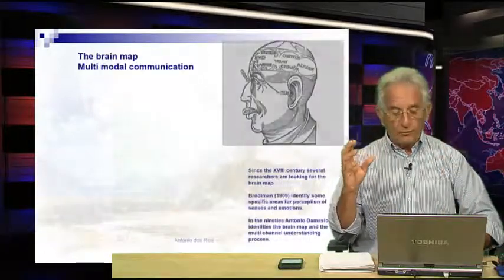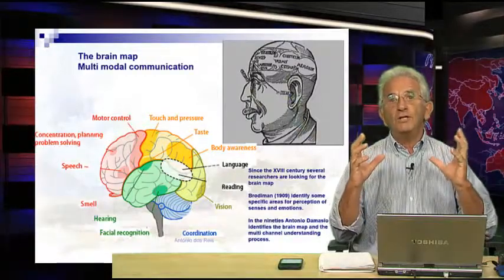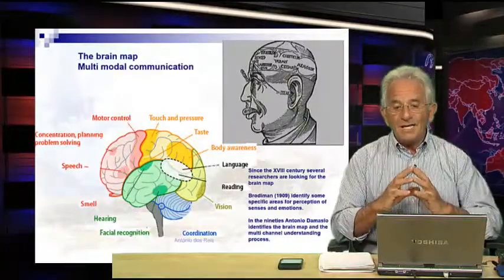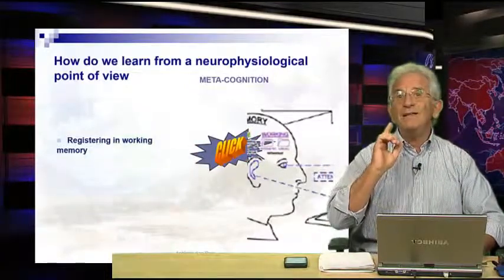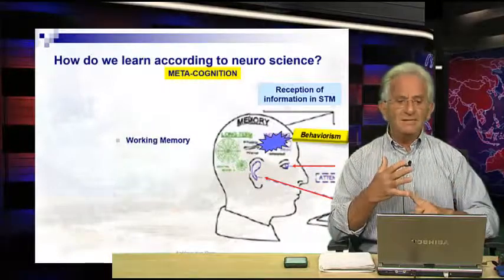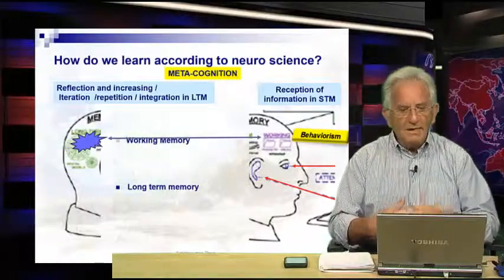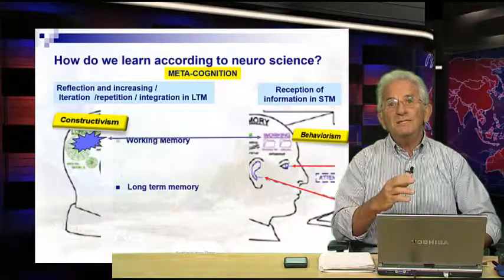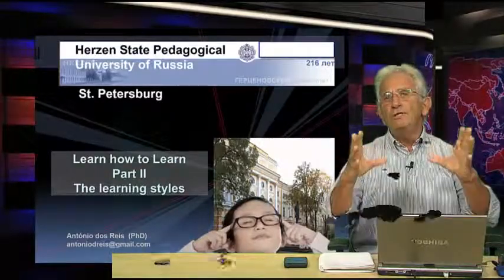Learn How to learn - Part I - neuro phisiologic process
How does our brain learns
From working memory (short term memory) to long term memory